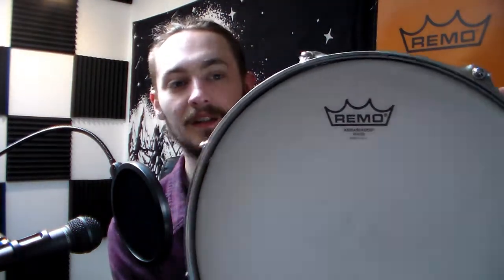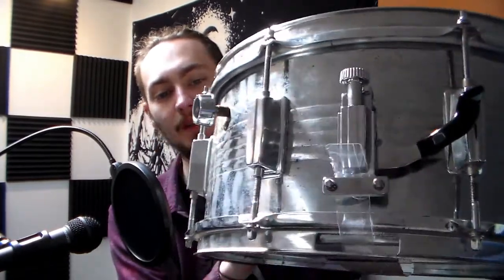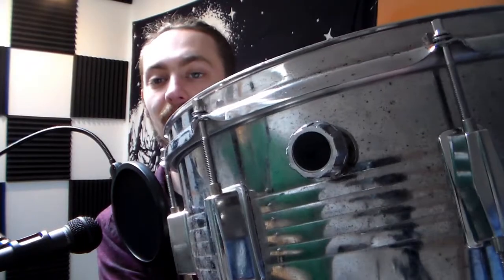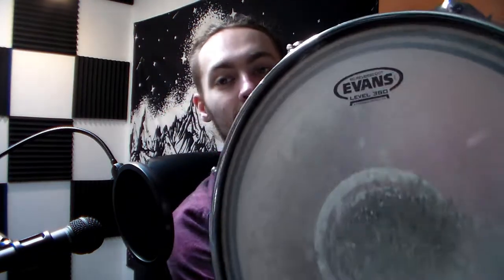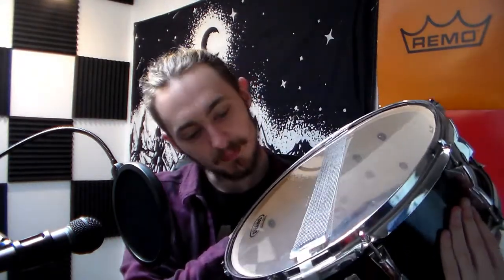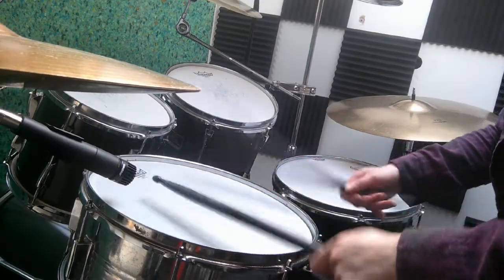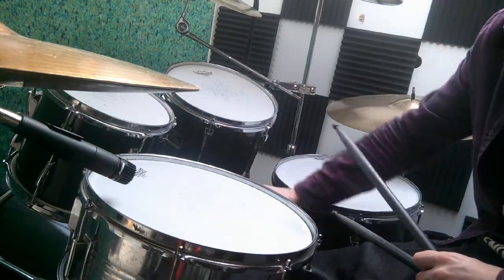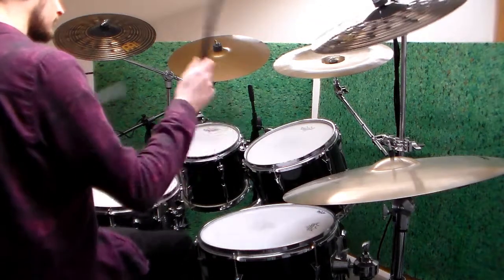I Fixed My Steel Snare!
A sound test of the steel snare drum I've been building.